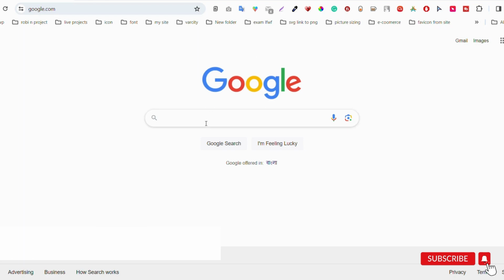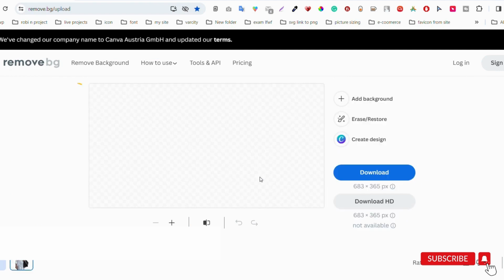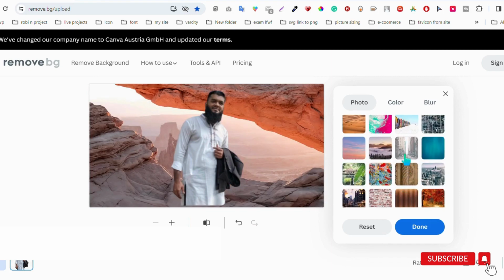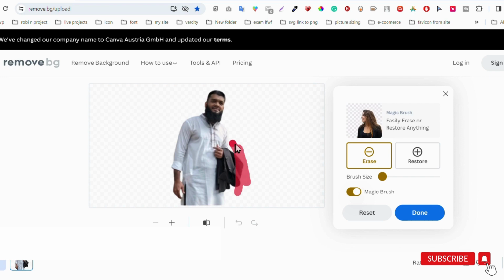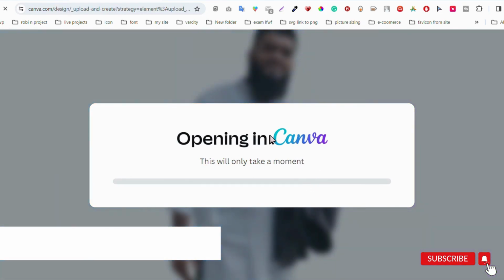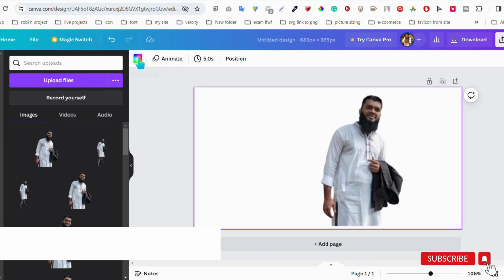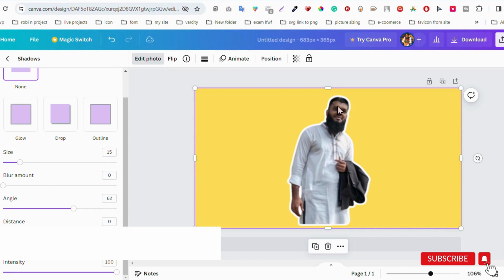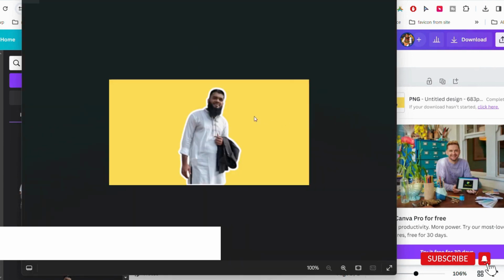How to create white border on image || Canva tutorial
Want to know how to create white border on image? In this video, I'll show you a quick and easy way to add a clean and professional white border on image. Perfect for social media, websites, and more! You can use the white border image on your YouTube thumbnail.